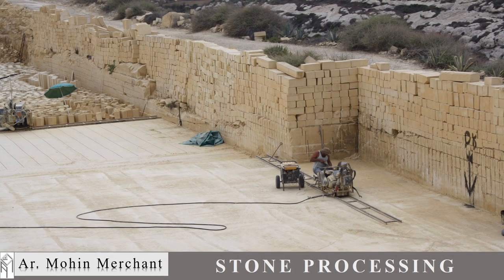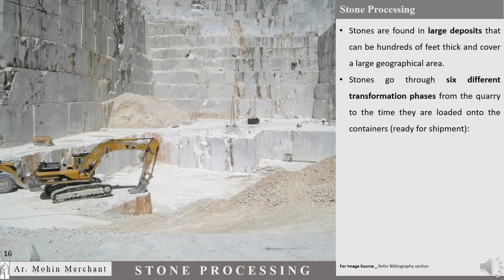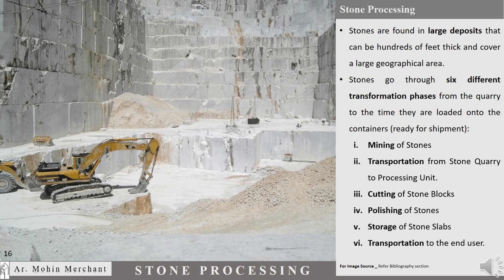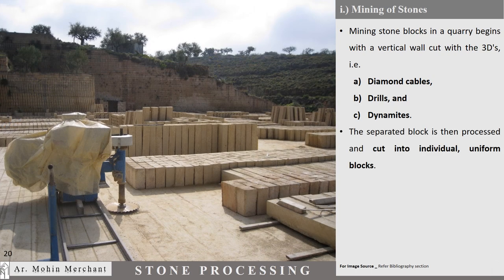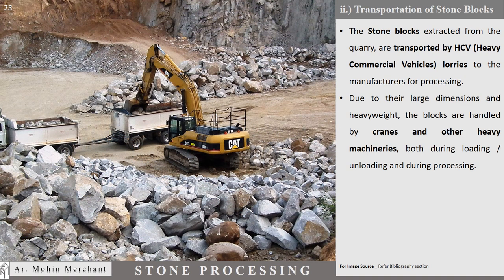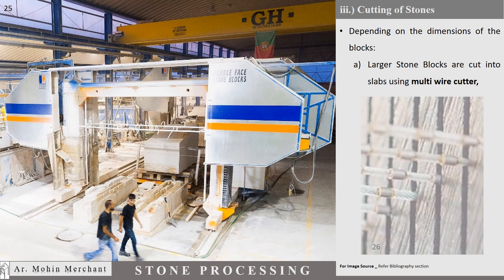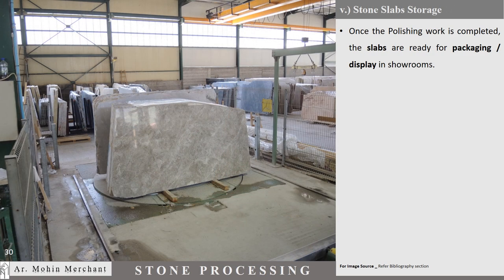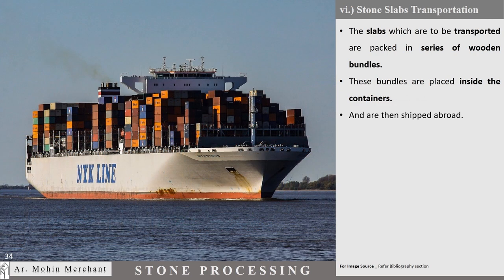Stones: Its Quarrying, Transporting, Processing &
In the previous video, we studied about Geological classification of rocks and its uses in Architecture & Landscape.
In this video we will look into processing of Stone.
Stones are found in large deposits that can be hundreds of feet thick and cover a large geographical area. It go through six different transformation phases from the quarry to the time they are loaded onto the  containers (ready for shipment):
Mining of Stones, Transportation from Stone Quarry to Processing Unit, Cutting of Stone Blocks, Polishing of Stones, Storage of Stone Slabs, Transportation to the end user.
Mining stone blocks in a quarry begins with a vertical wall cut with the 3D's, i.e. Diamond cables, Drills, and Dynamites. The separated block is then processed and cut into individual, uniform blocks. Crushed stones left over from mining are used as aggregate in highways, railroad beds, building foundations, and other types of construction.
The Stone blocks extracted from the quarry, are transported by HCV (Heavy Commercial Vehicles) lorries to the manufacturers for processing. Due to their large dimensions and heavyweight, the blocks are handled by cranes and other heavy machineries, both during loading / unloading and during processing.
Depending on the dimensions of the blocks:
a) Larger Stone Blocks are cut into slabs using multi wire cutter,
b) Whereas stone strips or smaller blocks are cut using block cutters.
The aim is to minimize the wastage of the block.
Polishing of Stones enhance the shine and colour by leaving a smooth, glossy surface.
Once the Polishing work is completed, the slabs are ready for packaging / display in showrooms.
They are placed vertically on wooden blocks or Trolleys in warehouses and showrooms.
The stone slabs which are to be transported are packed in series of wooden bundles.
These bundles are placed inside the containers and are then shipped abroad.

This video was Conceptualized by Ar. Mohin Aziz Merchant Mahmooda (Mohin Merchant) and edited by Mrs. Aleena Mohin Merchant.